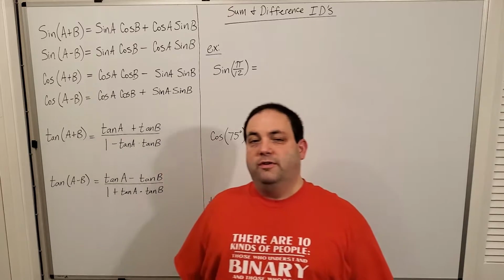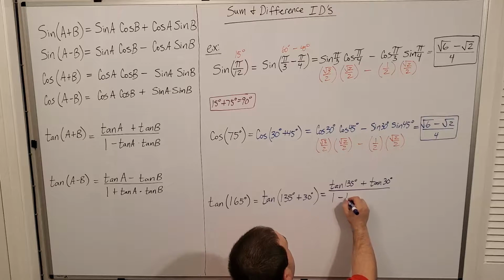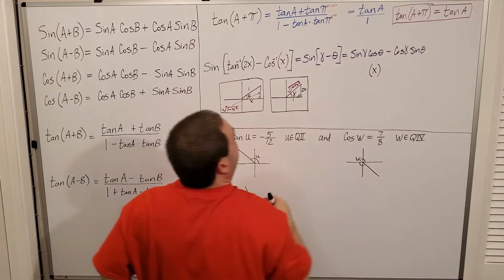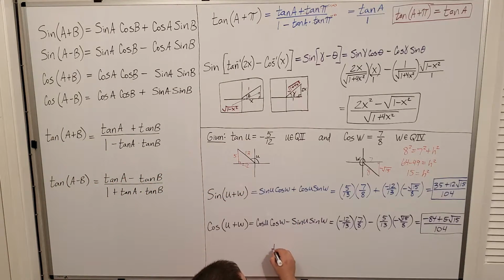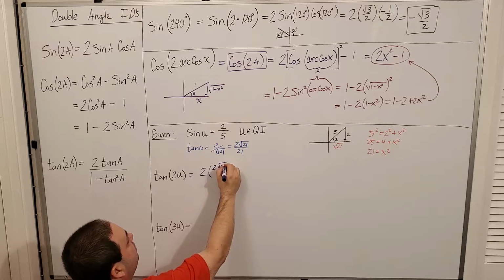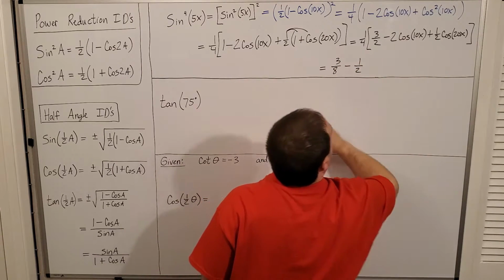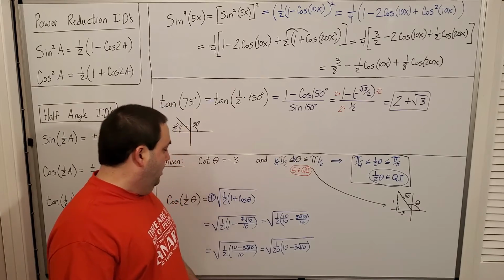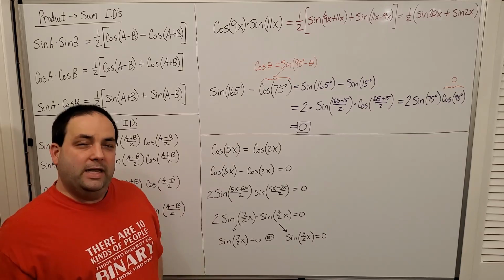Trigonometry -- Advanced Identities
Examples of all the more advanced Identities.
Power Reduction Identities.
Half Angle Identities.
Product to sum (and Vice Versa) Identities.